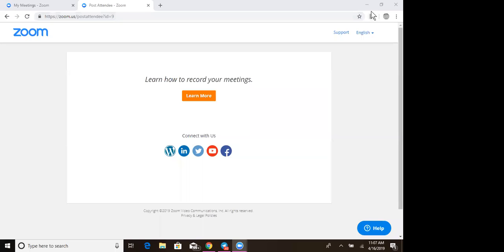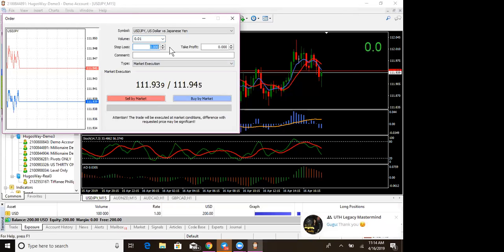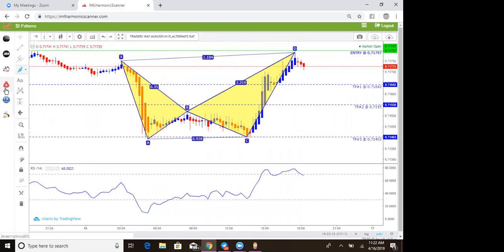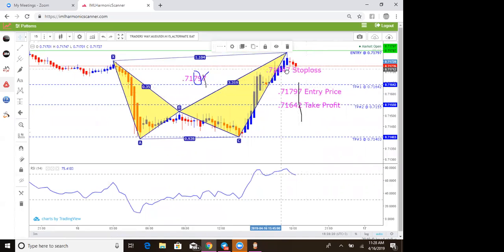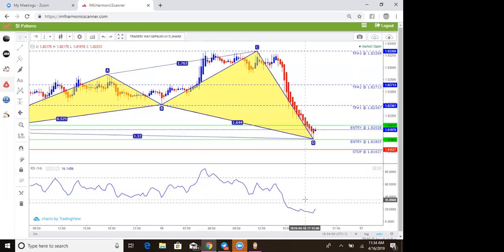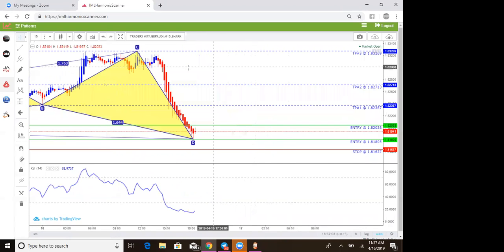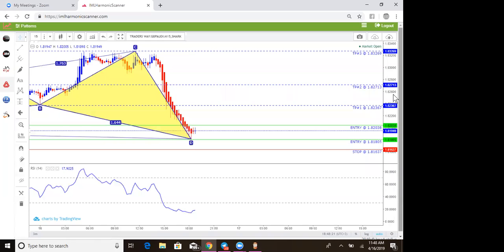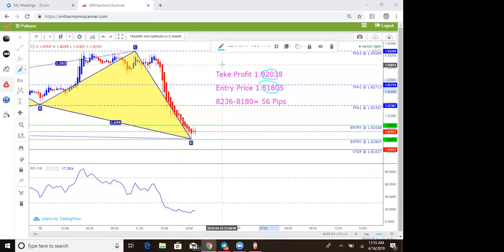How To Calculate Pips And Take a Trade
In this video New Member Orientation Facilitator Tiffanee Rena' explains 3 ways to calculate pips. Legacy Wealth Builders continues to bring top notch education and value!

Looking to join a solid team that will help you succeed?

Want to see first hand how you can win with iMarketsLive?